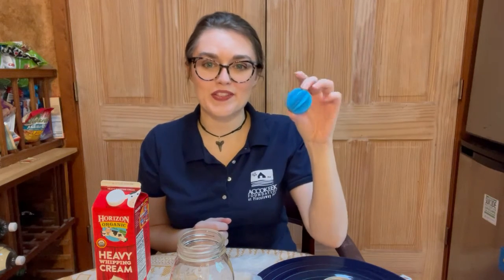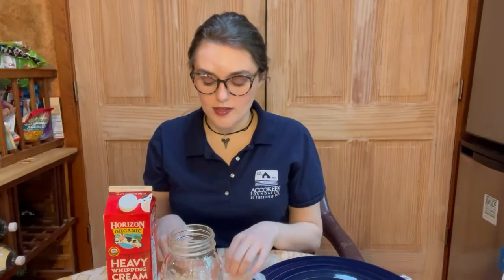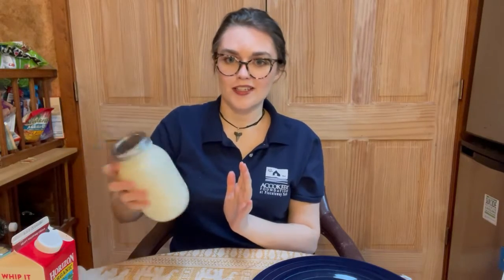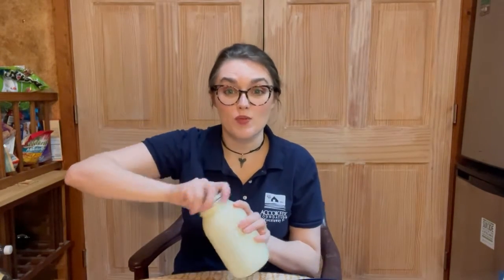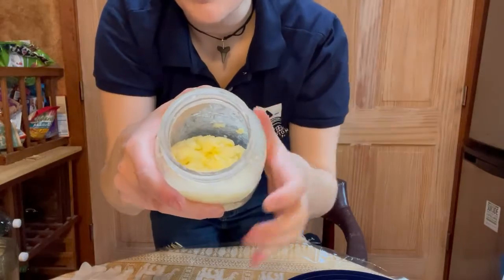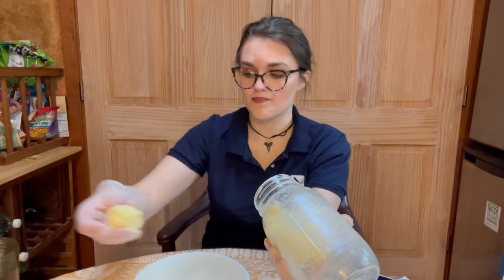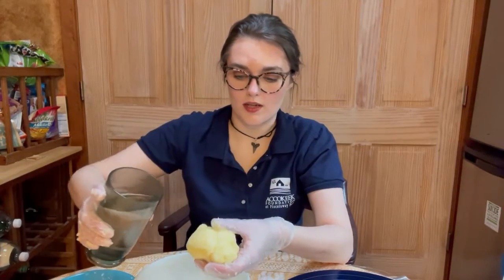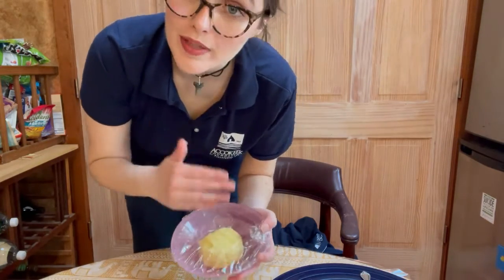Lattes with Lambs: Butter Shaking Instructions